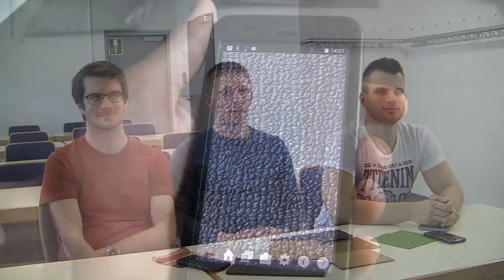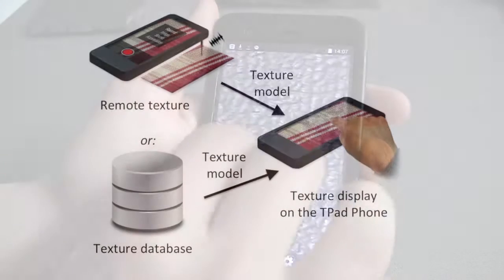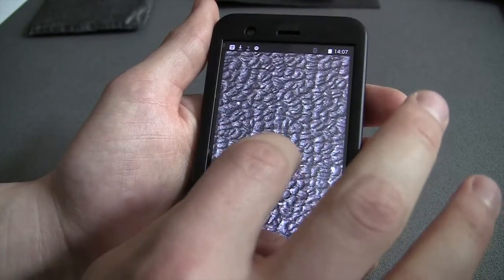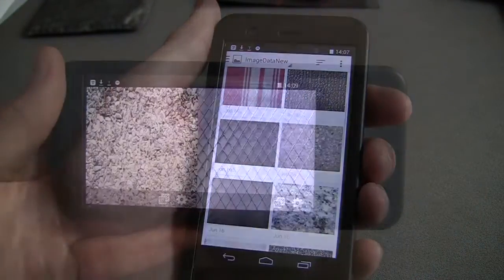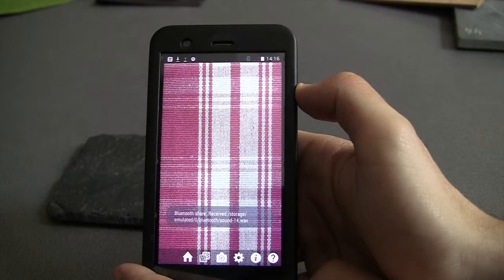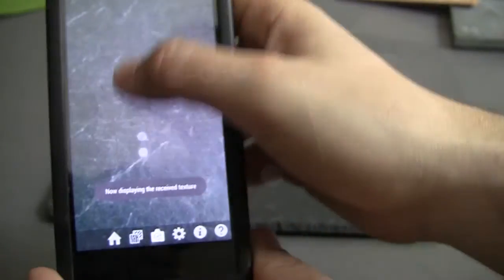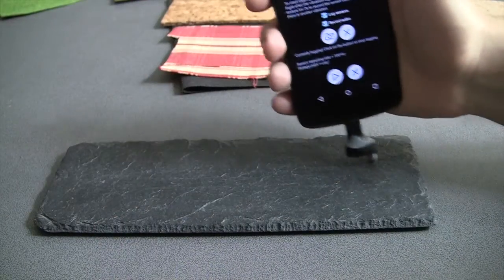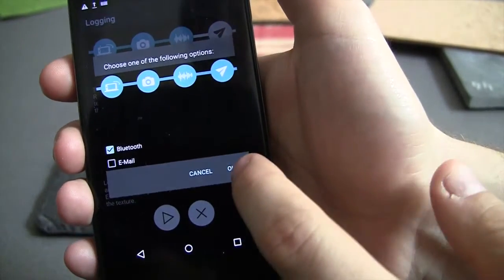Remote Texture Exploration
Matti Strese, Clemens Schuwerk, Dmytro Bobkov

Imagine you are using your mobile device to browse the Internet for new furniture, home decoration or clothes. Today’s systems provide us only with information about the look of the products, but how does their surface feel when touched? For the future, we imagine systems that allow us to remotely enjoy the look and feel of products. The impact of such technology could be enormous, especially for E-Commerce. Tangible example applications are product customization, selection of materials, product browsing or virtual product showcases.
The “Remote Texture Exploration“ app displays surface textures using the TPad Phone, which can be received from a texture database or from remote smartphones. Vibration and audio feedback is included to enrich the user experience. The texture models used to display textures recreate important dimensions of human tactile perception, like roughness or friction. New texture models are created using live recordings from the smartphone sensors (IMU, camera, microphone).

This video is part of the Student Innovation Challenge for World Haptics 2015.